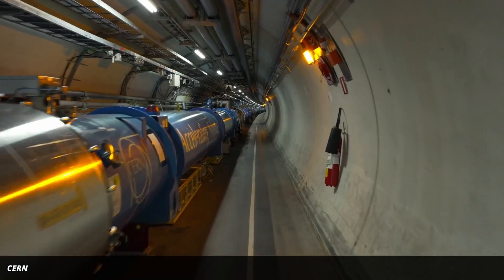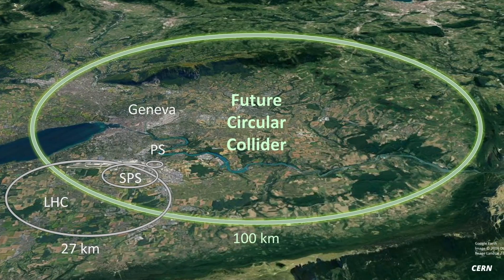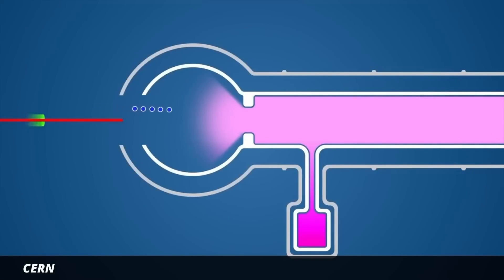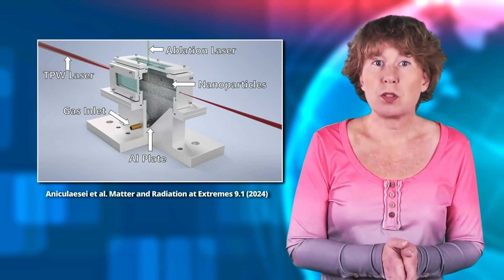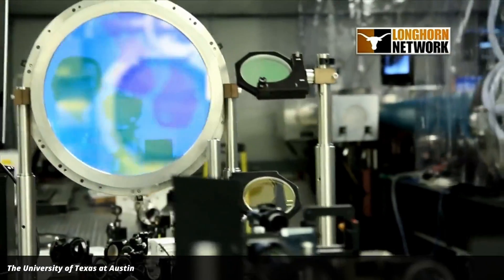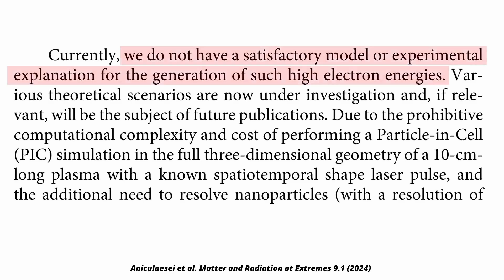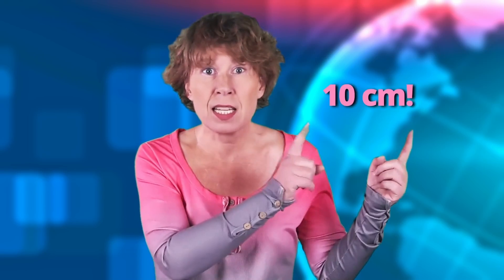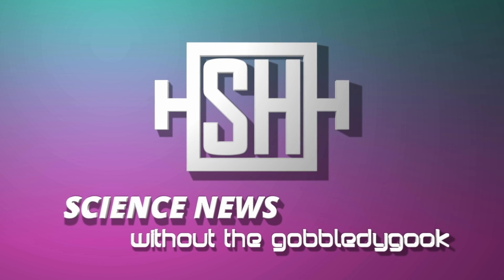Move over LHC: This particle accelerator is just 10 cm long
Just out last week is a really cute paper about a new technology for particle accelerators, called plasma wakesurfing. It has the potential to dramatically decrease the size of particle accelerators.